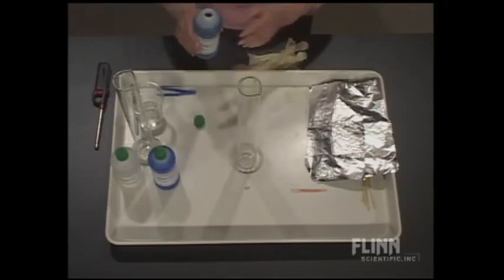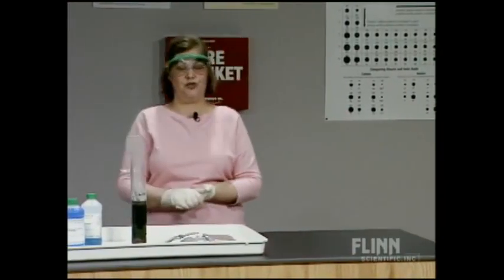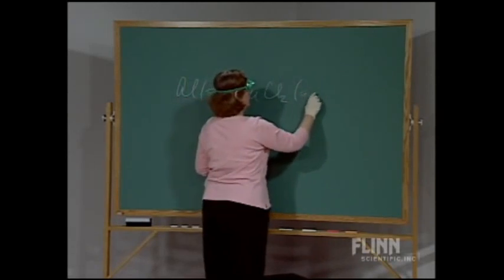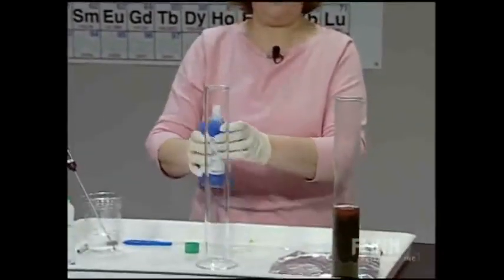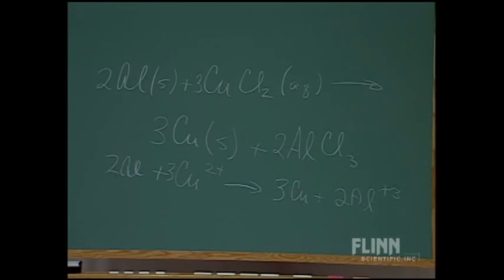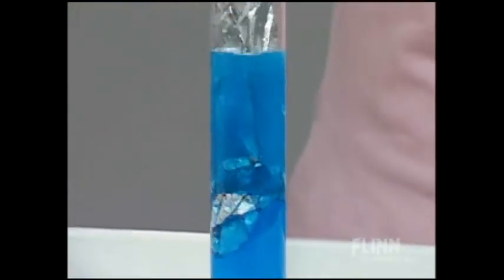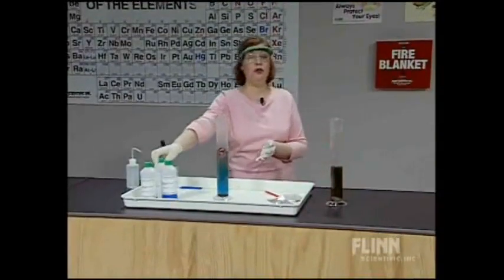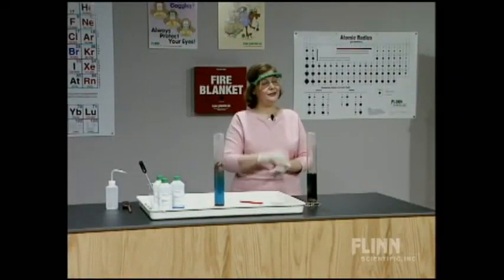Lab 22 Reduction and Oxidation Reactions Post Lab